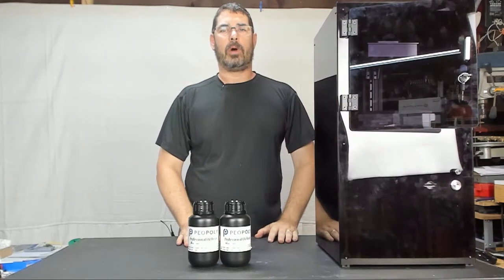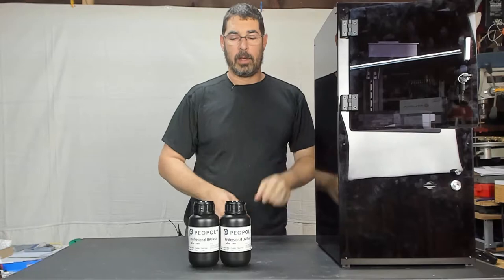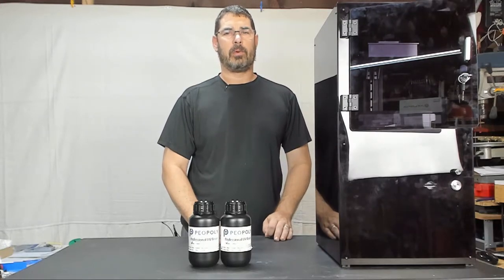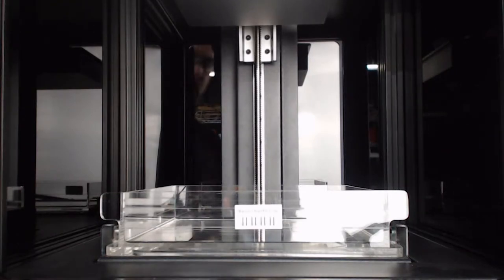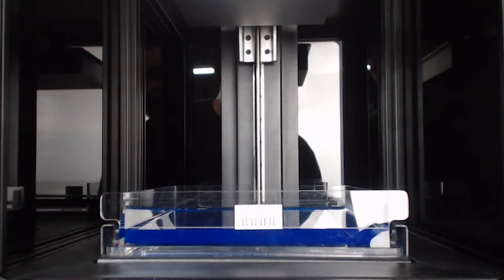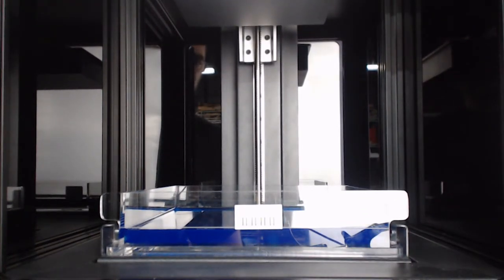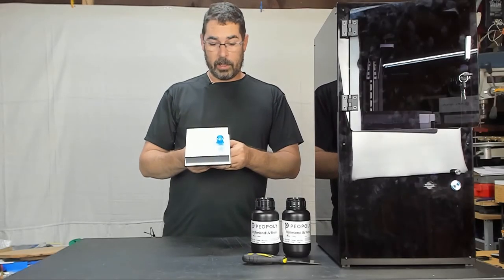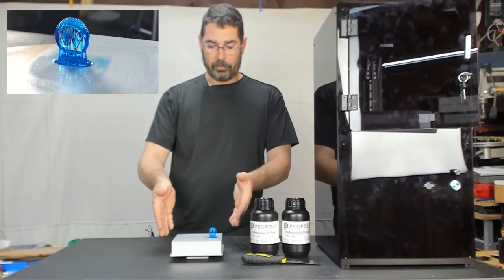Moai Series Part 9: First Test Print!!!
I ordered the Peopoly Moai Laser SLA kit a few months back when it was on pre-order and it’s finally here! I thought I would take the time to document the build in a series of bite size videos that would help make it easier to make it through the build and follow along with the Peopoly documentation. If you are not familiar with the Moai, you can read up on them Be sure to follow along with the entire series of video as I take you from Pre-check to first launch!

In this part of the series, we do our first test print- the PeoPoly Ring.

If you would like to purchase your own Moai, they are available at: